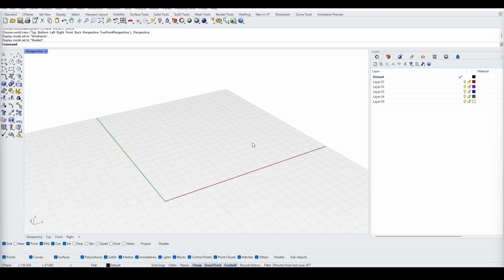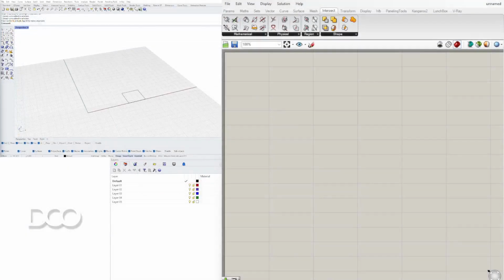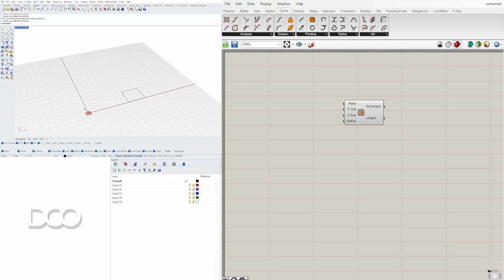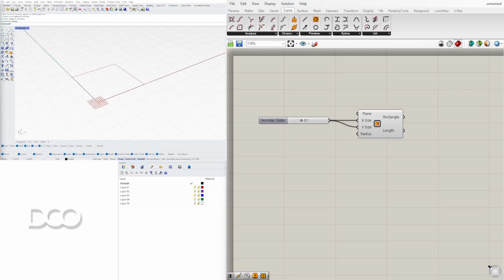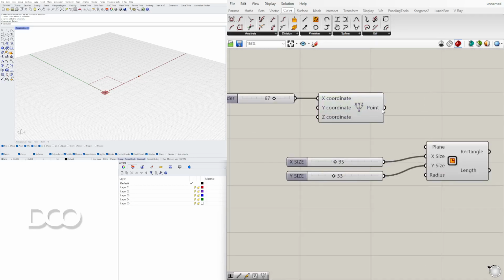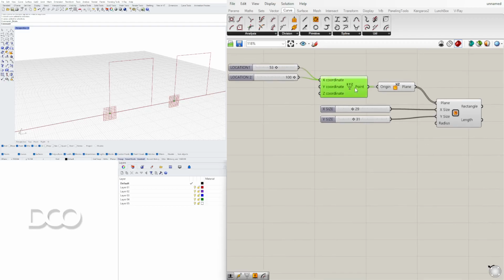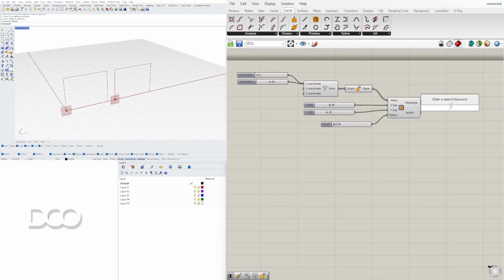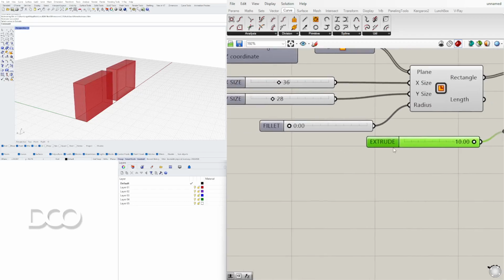First Time Using Grasshopper in Rhino for Architecture and Design basic guide to get started today